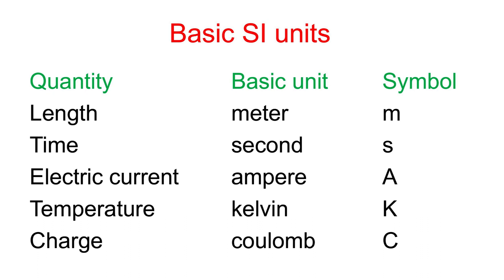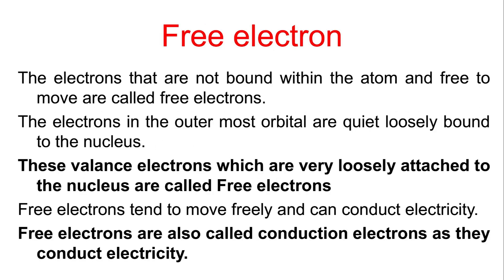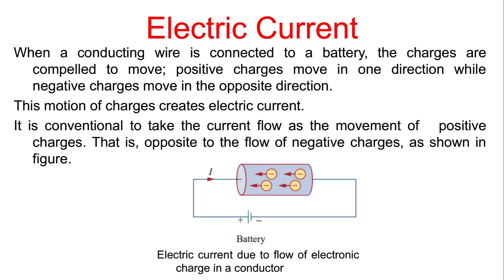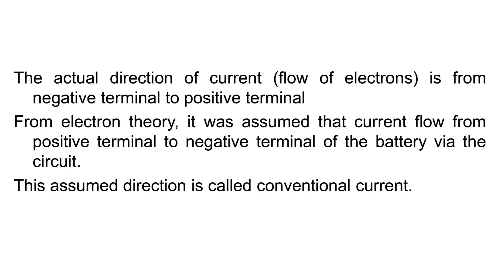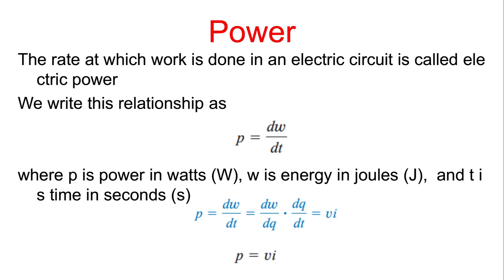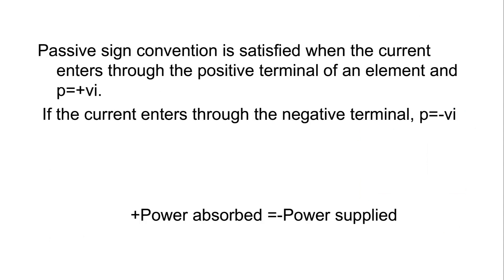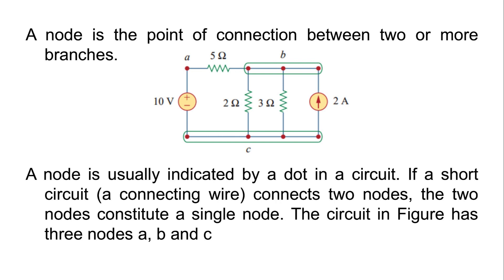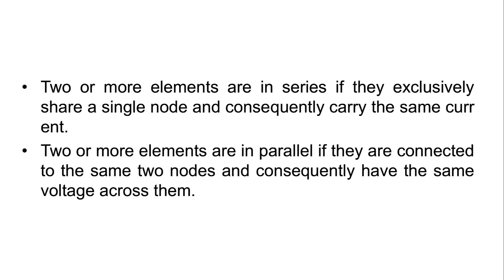Basic Definitions, Every Engineering student Must need Definitions in short and simple